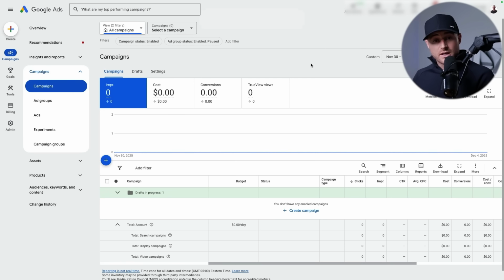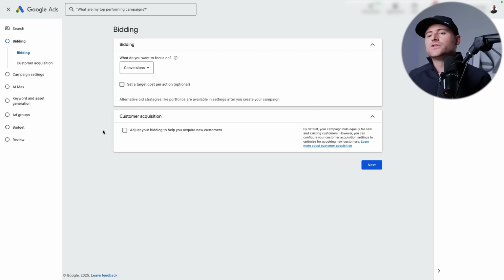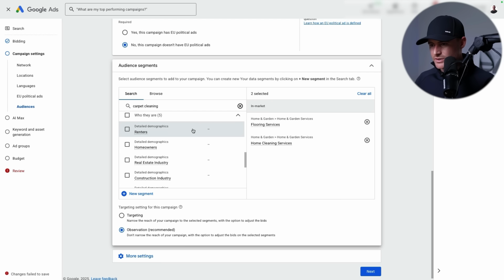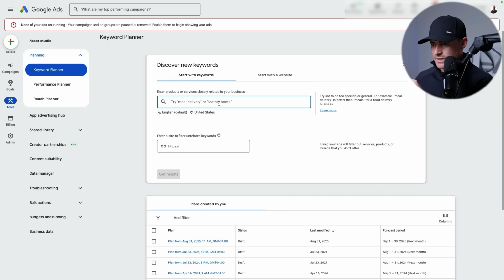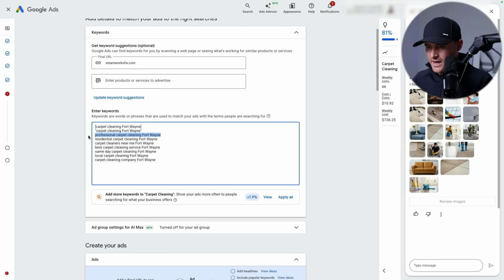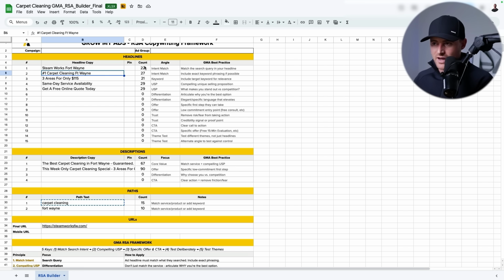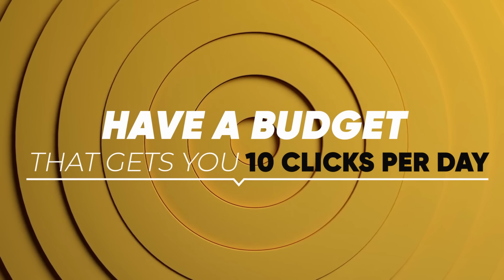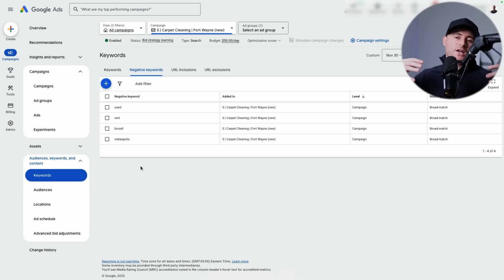Google Ads Beginners Tutorial for 2026 (Step By Step)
🚀 Join the #1 Google Ads Skool community for live Q&A calls, my courses, and direct access to me and my team.